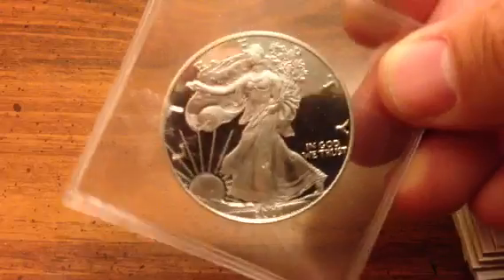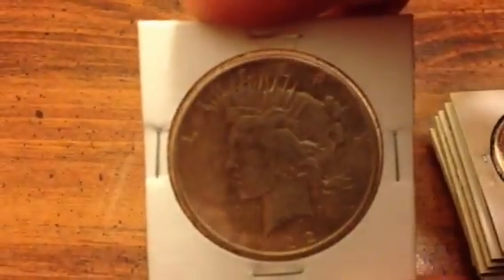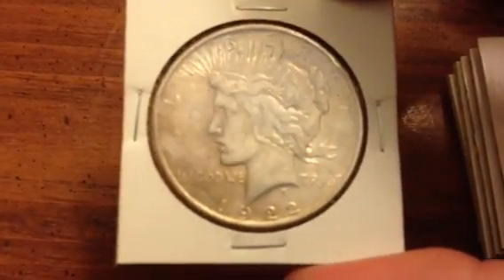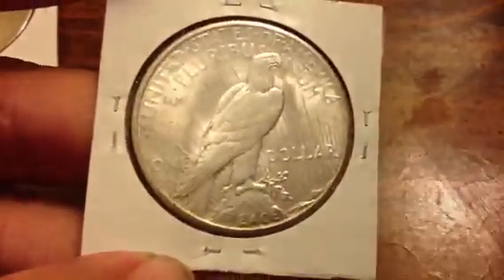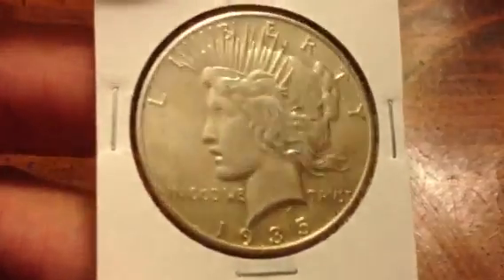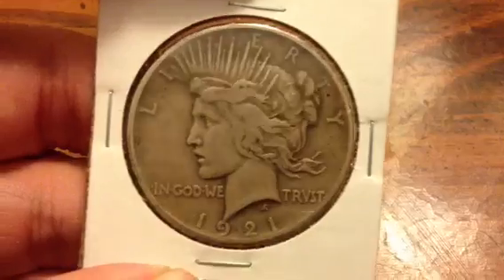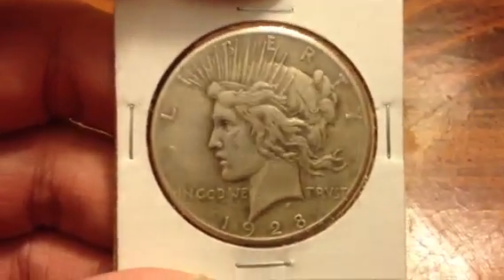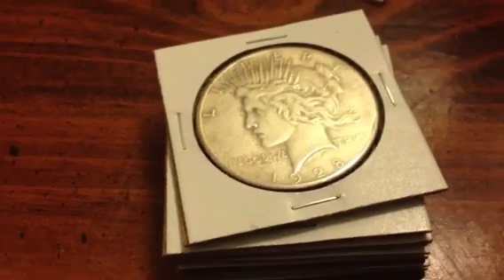Buying Junk Silver Peace Dollars - Looking for Key Dates to Make You Money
2"X2" SAFLIPS BULK PACK

6-COIN TYPE SET HOLDERS

2020 WHITMAN RED BOOK PRICE GUIDE